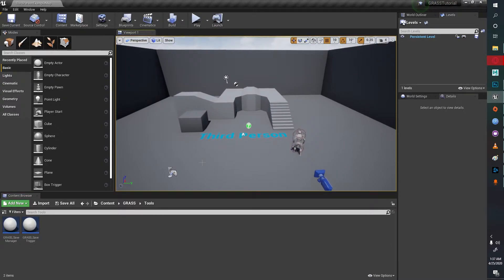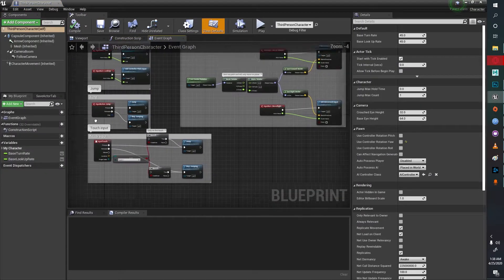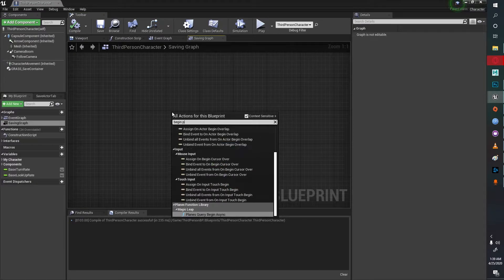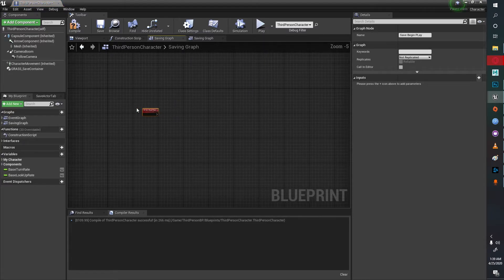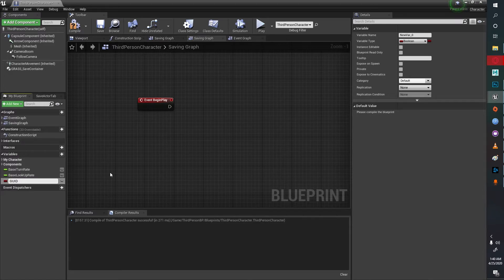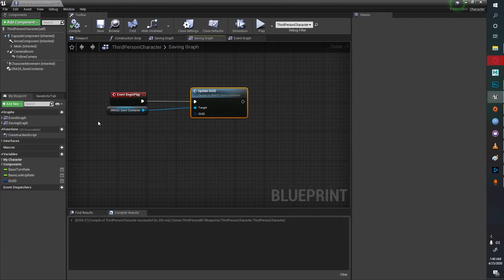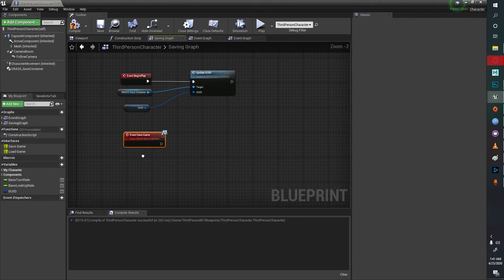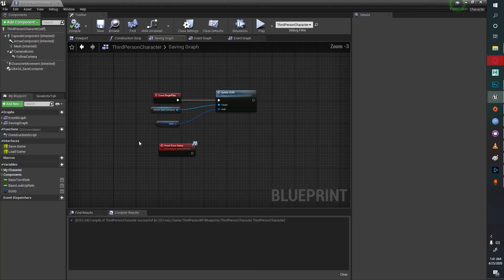GRASS - Tutorial 1 - GRASS Initial Setup - Unreal Engine 4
In this tutorial I will go over how to setup GRASS for the first time.

GRASS will soon be on the Unreal Engine Marketplace.